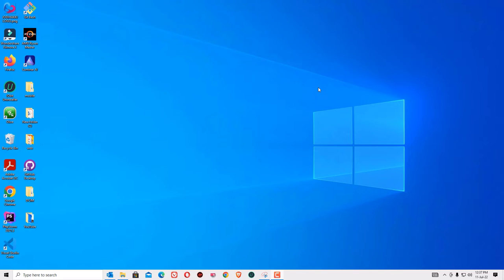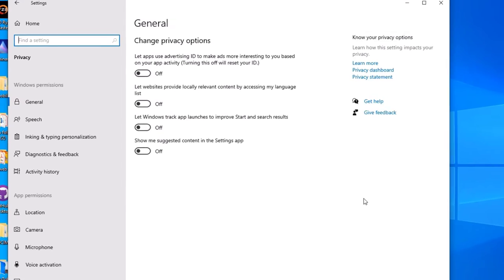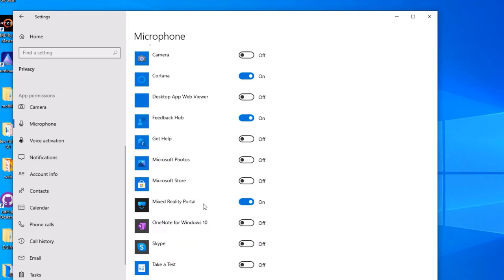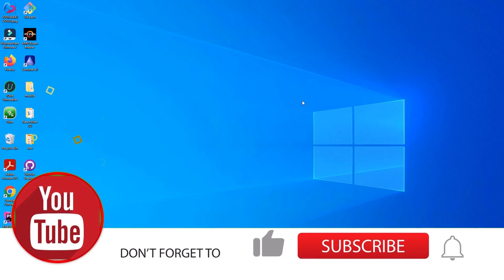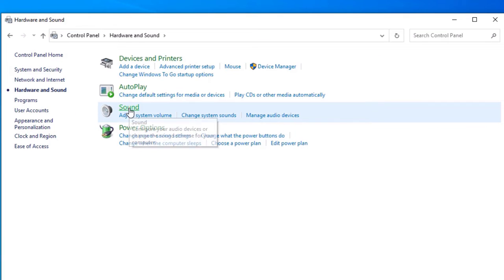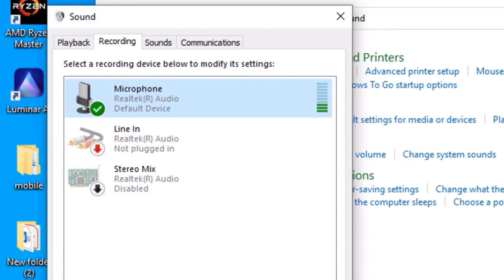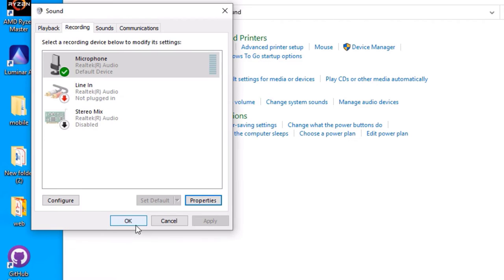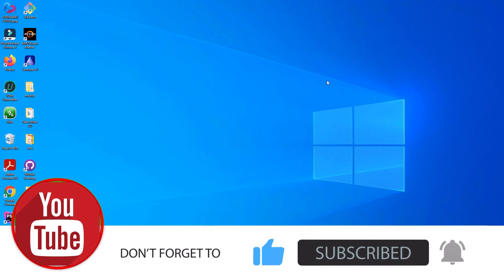Microphone Not Working Windows 10 PC [SOLVED] | How to fix mic in google meet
microphone not working windows 10 | fix mic not working on windows 10 in 2 Ways.